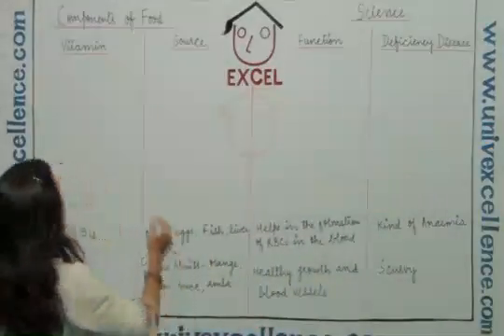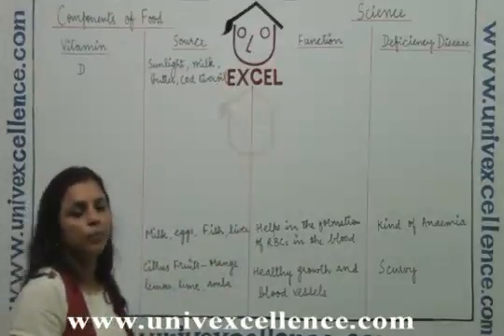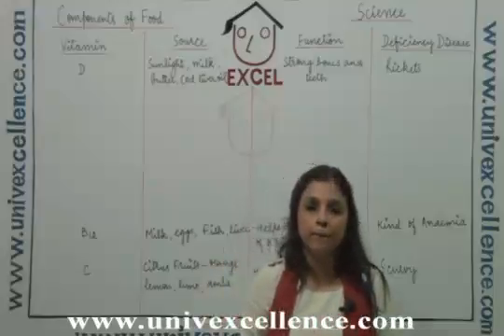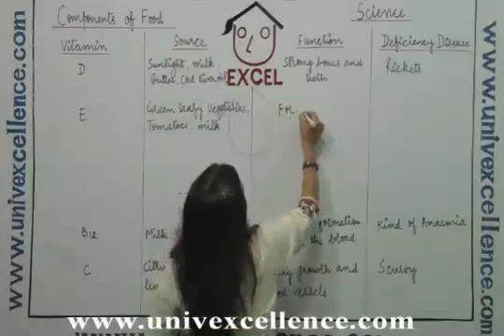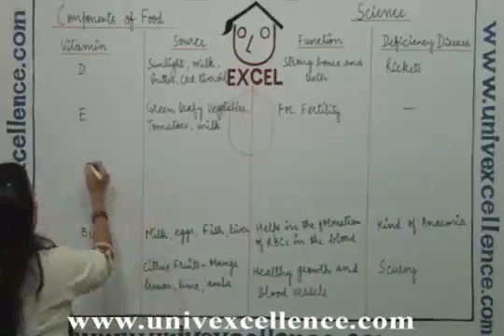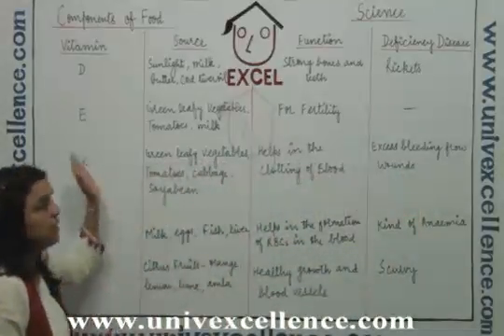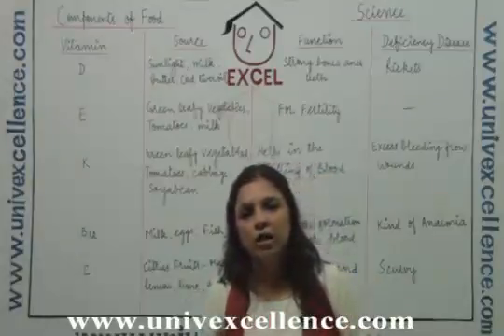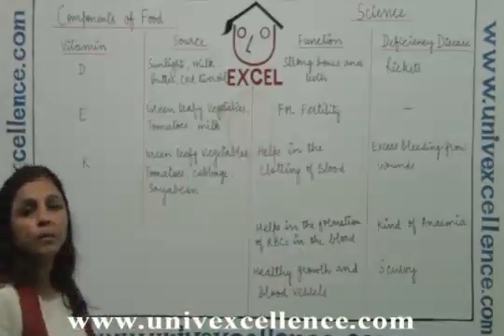Class 6 Science Components Of Food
Bhagatsir provides Video Lectures in Apni Bhasha . This Video covers Class VI Science Components Of Food covering Topic Components Of Food, Developed with Images, Smart Art and Learning Techniques it offers easy remembering Avdhan Science to students.  Each Video contains learning & remembering science 'Avdhan' it makes you learn and understand easily.